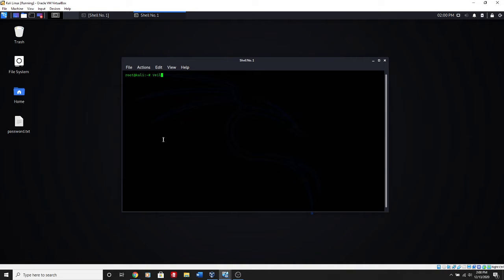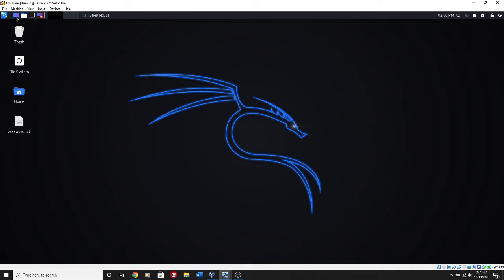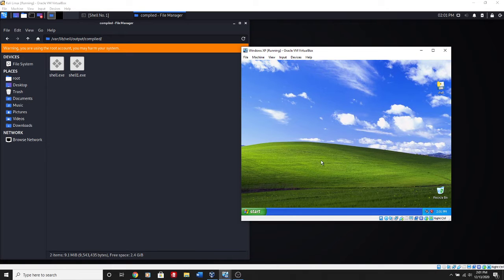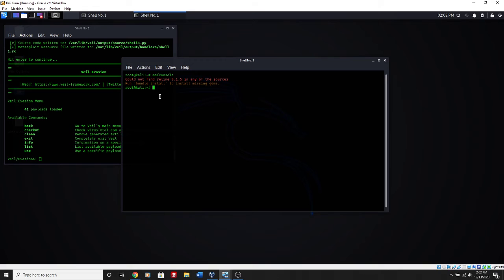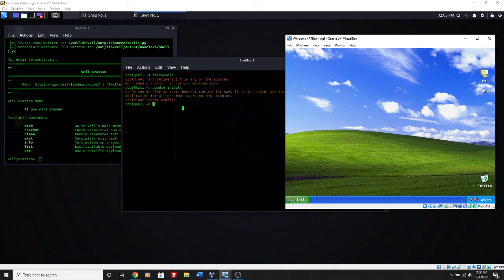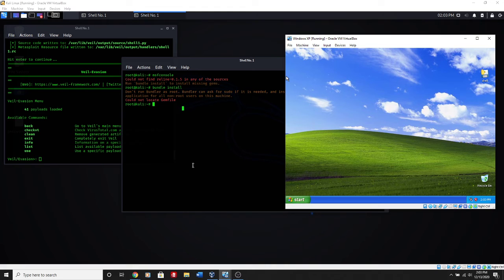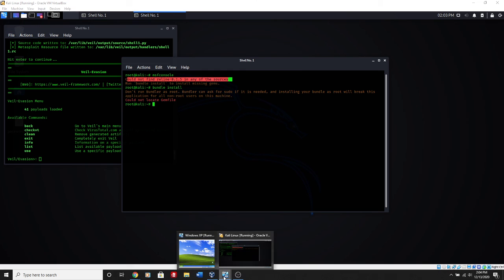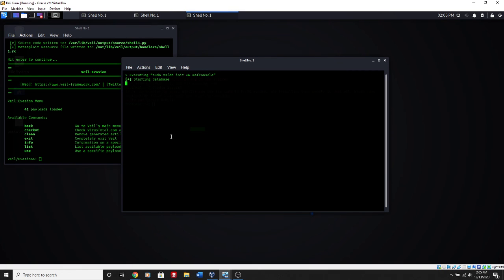Lab 7.1 Summary Video